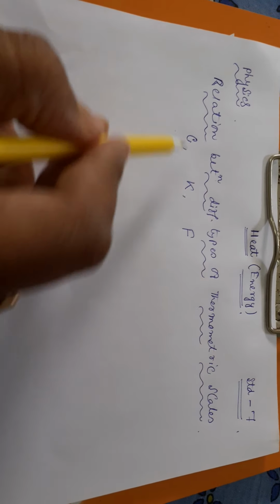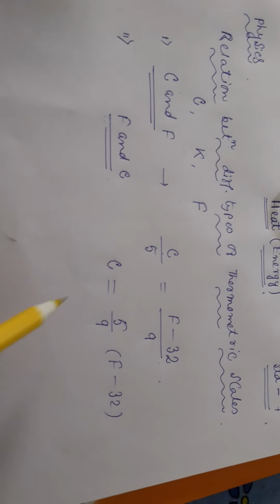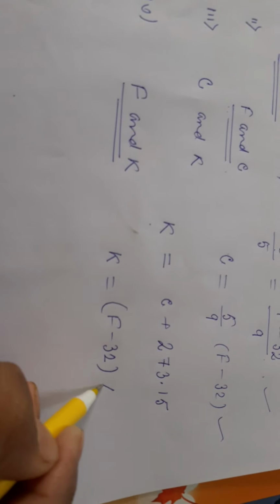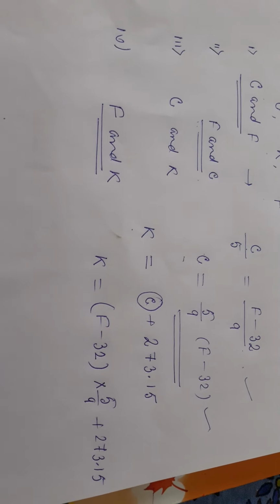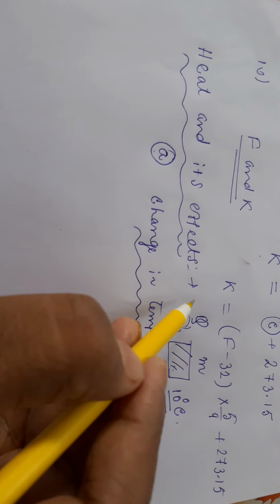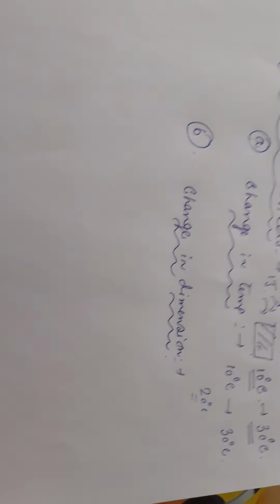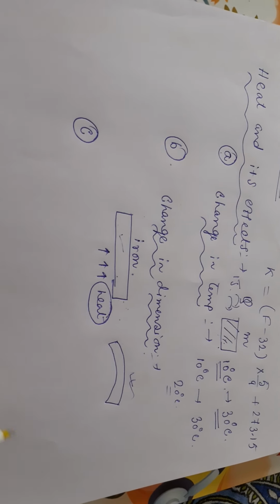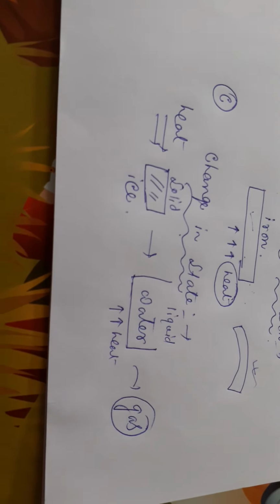4 December 2020